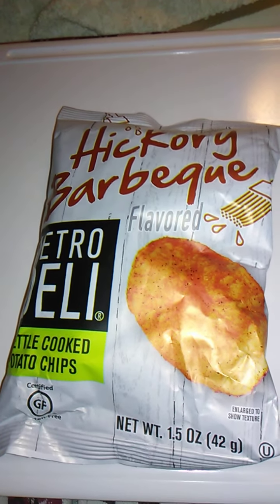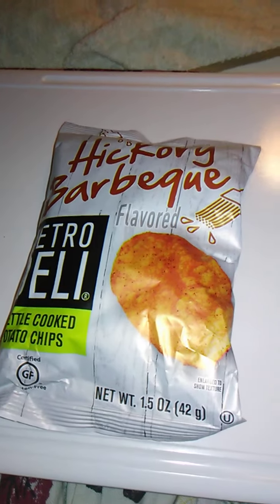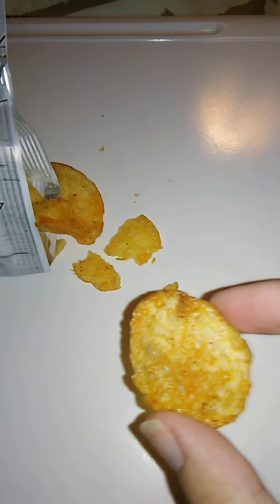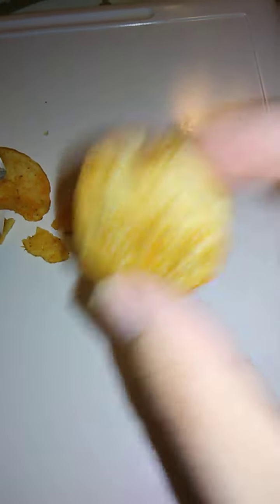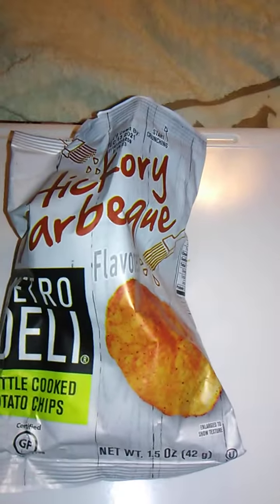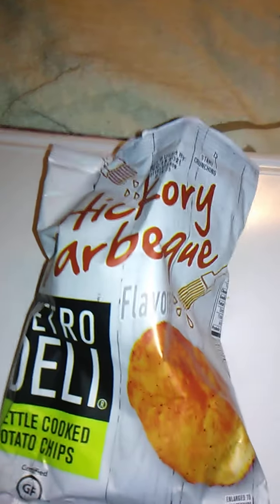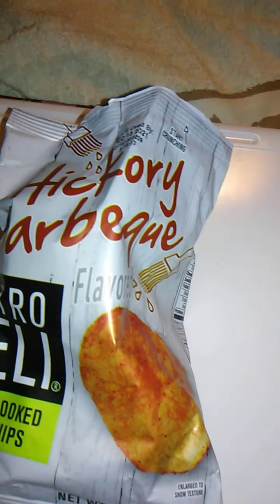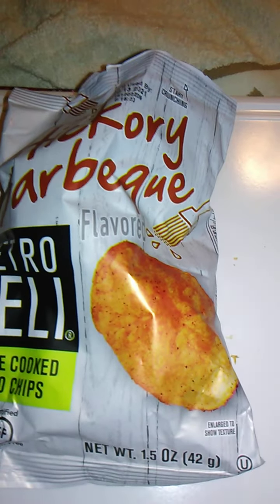product review: Metro Deli Hickory Barbecue kettle chips!!!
In this video I Review "Metro Deli Hickory Barbecue kettle chips"!!! Enjoy the review and have a great day!!!